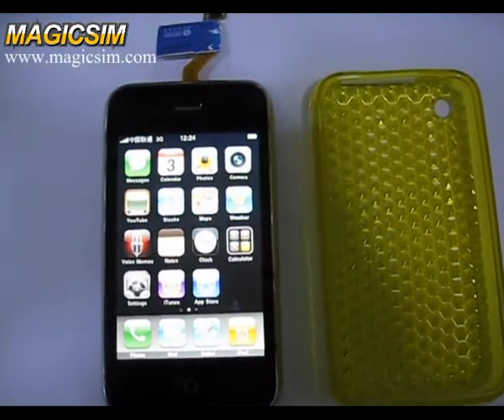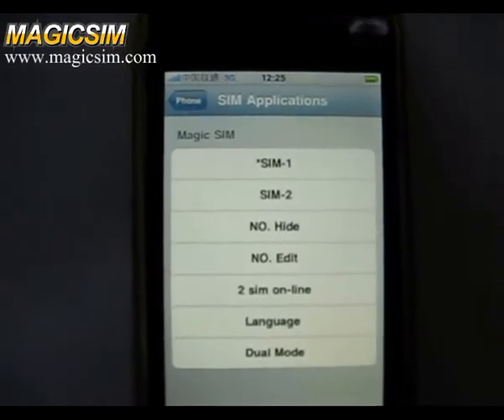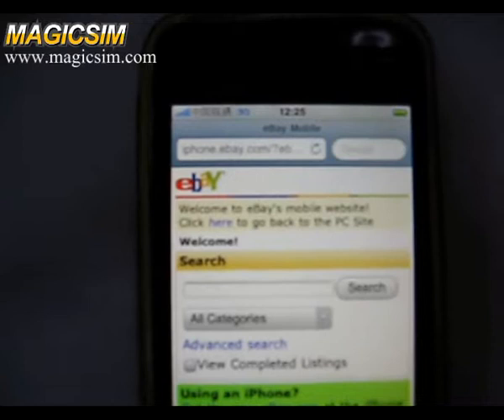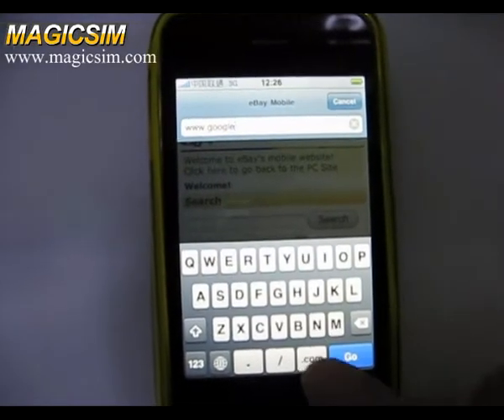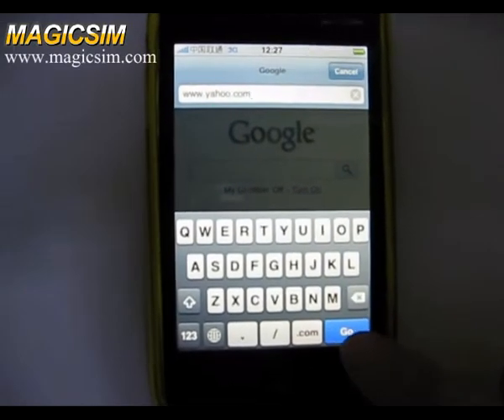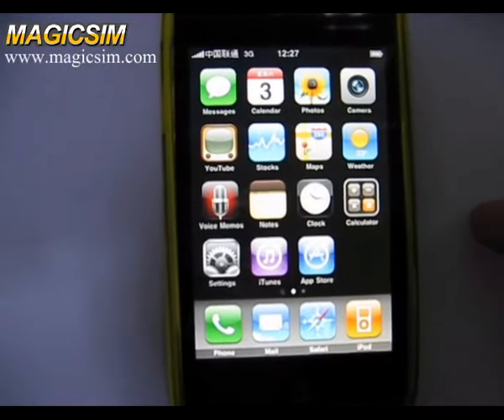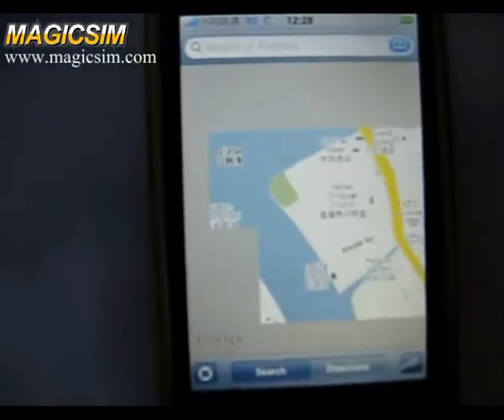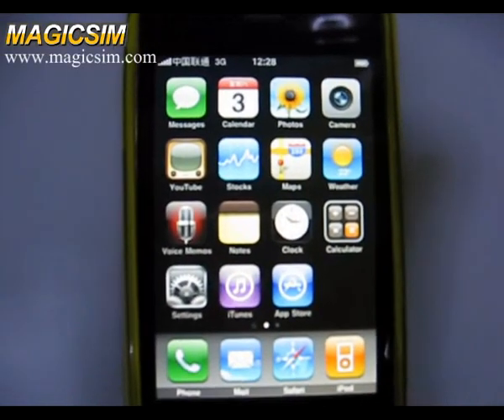3G dual sim card for iphone internet test (No Cut)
The world's first IPHONE (No Cut) 3G dual sim card, which is compatible to Iphone, Iphone 3G, IPHONE 3GS and supports both GSM and 3G (UMTS/HSDPA/WCDMA) network. This video shows the process of visiting GOOGLE website via 3G network and proves MAGICSIM 3G dual sim card fully support 3G network.